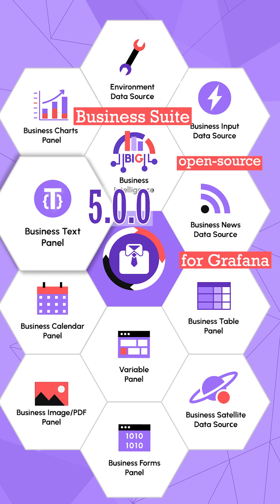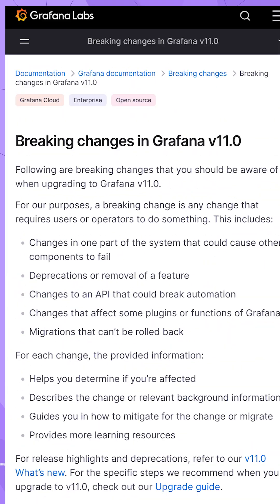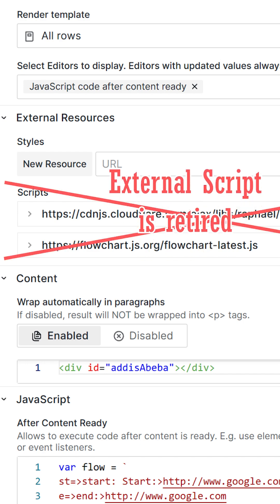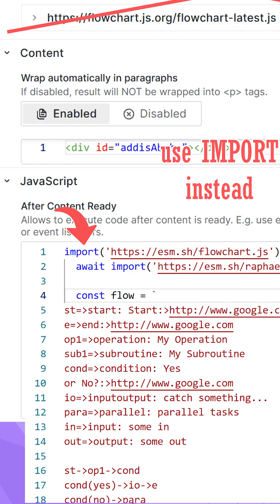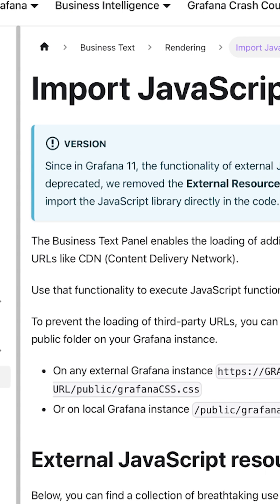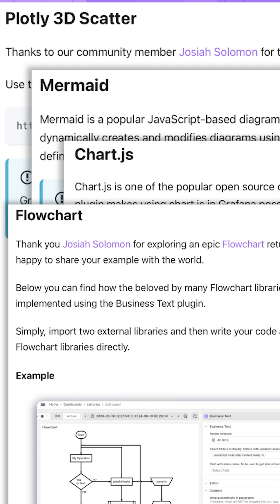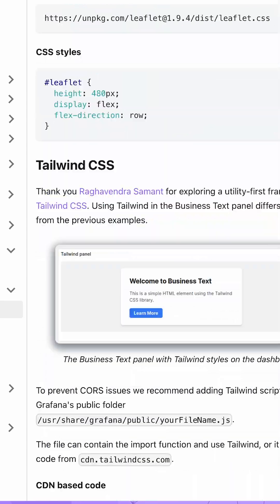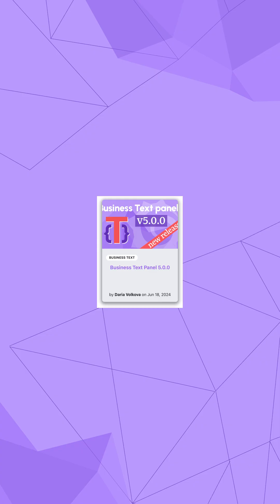The Business Text 5.0.0 for Grafana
Our Dynamic Text plugin joins the Business Suite we are developing. Now, it should be called the Business text for Grafana. The latest available version is 5.0.0. A new name with the same incredible functionality.